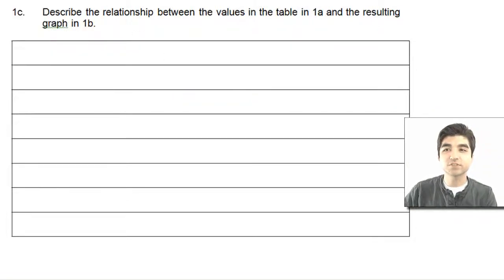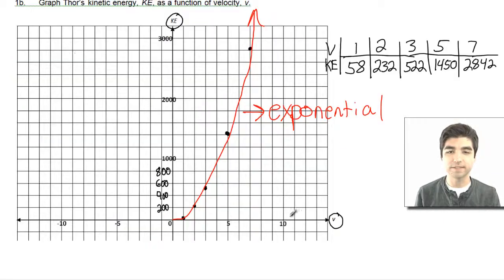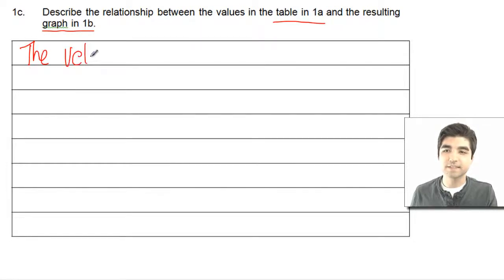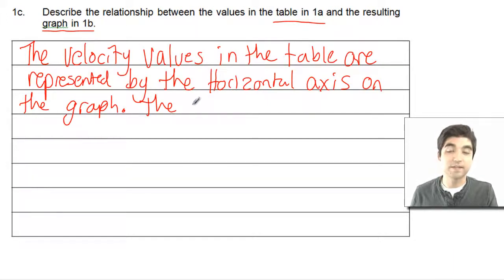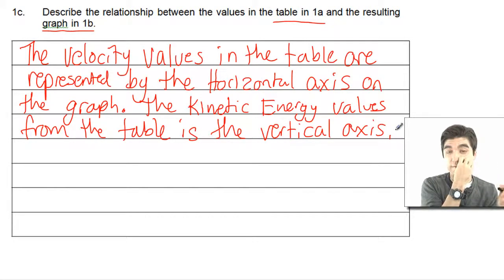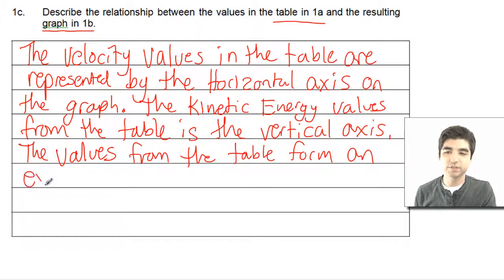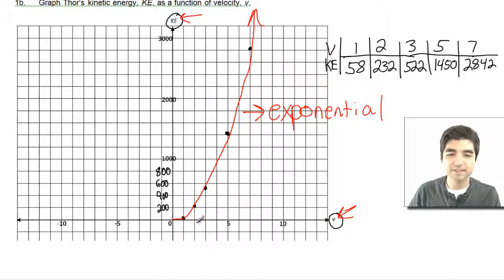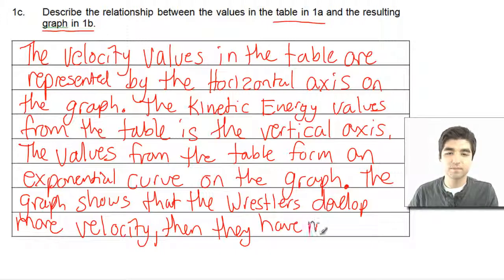10 wrestlemania - 1c. relationship between the graph and table